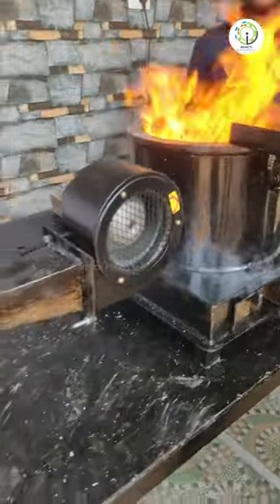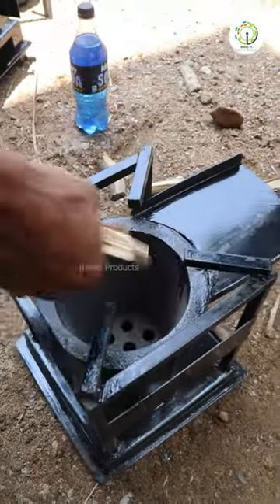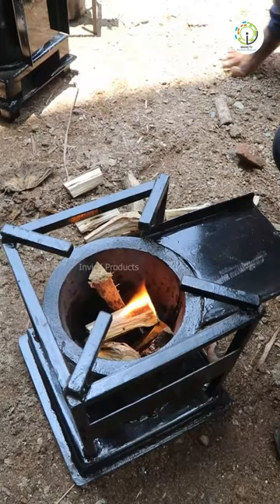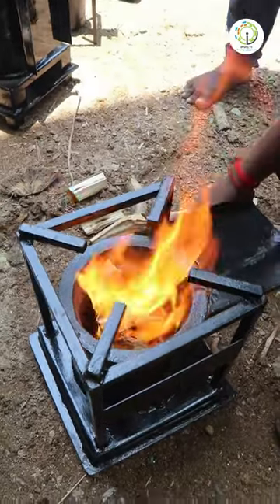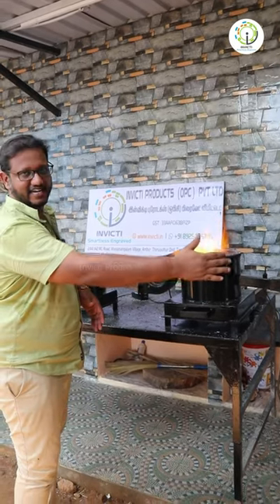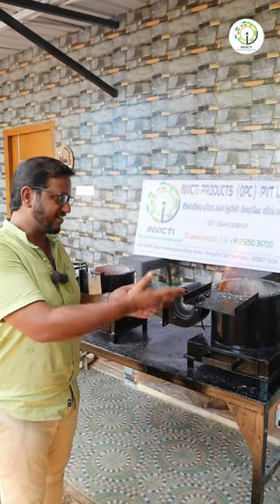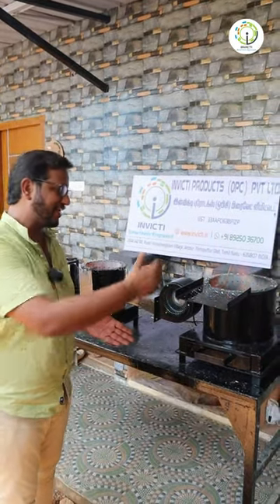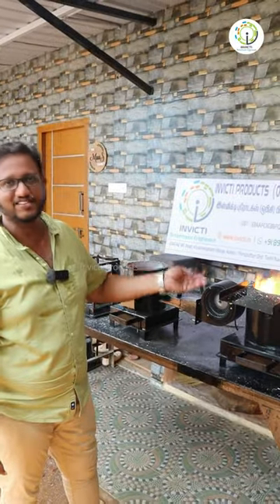How To Start Stove......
Shop Details:
Company name: Invicti Products (opc) Private Limited